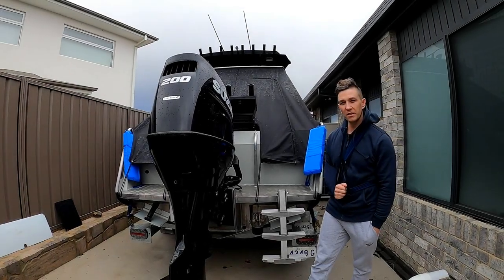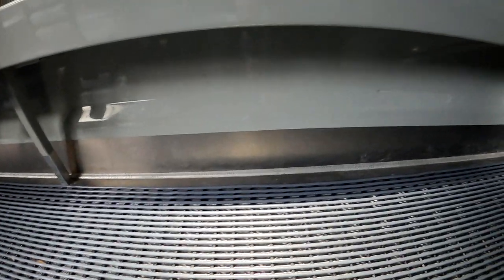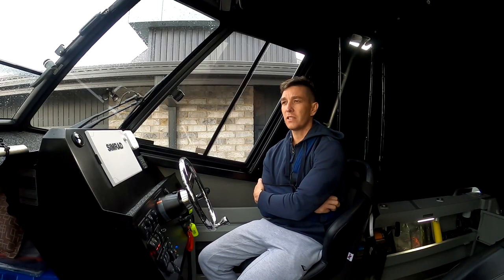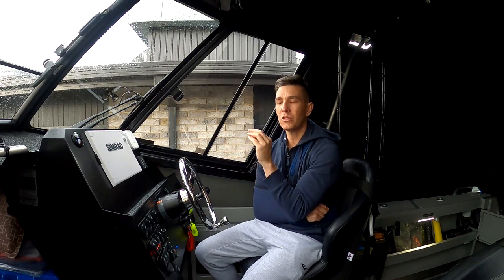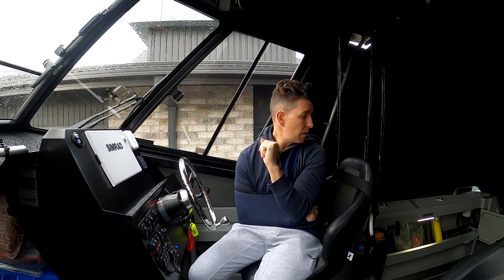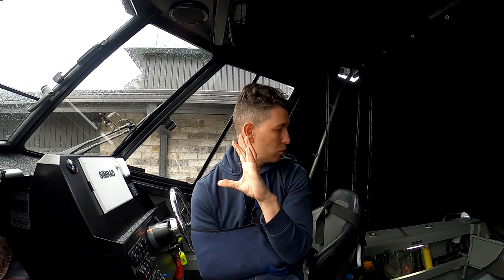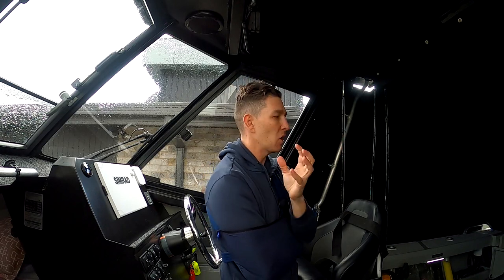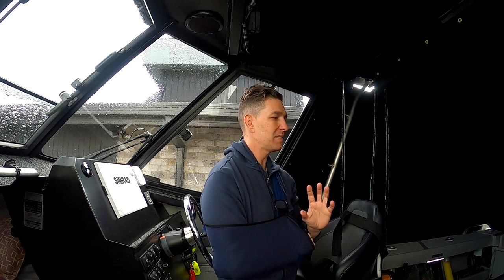BARCRUSHER where is my SELF DRAINING DECK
An in depth discussion about self draining decks on plate alloy boats. Every serious offshore boat needs a self draining deck right? Well I let you know my thoughts and reasons on the matter with detailed examples when and how water has entered the deck on my Barcrusher 670ht and how I dealt with it.